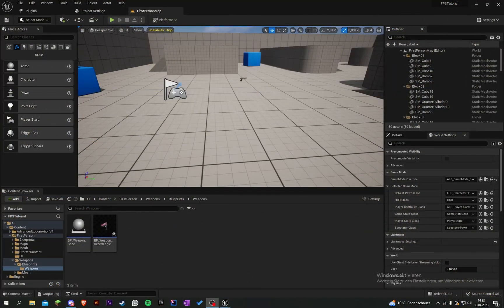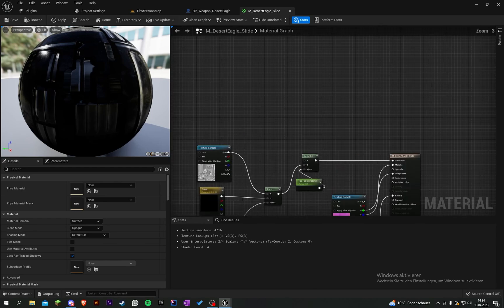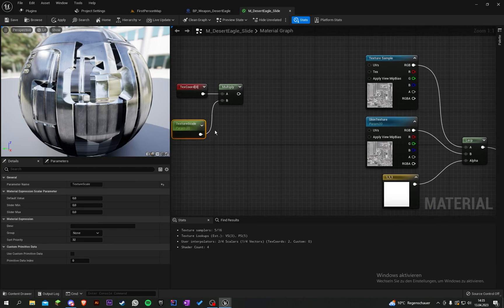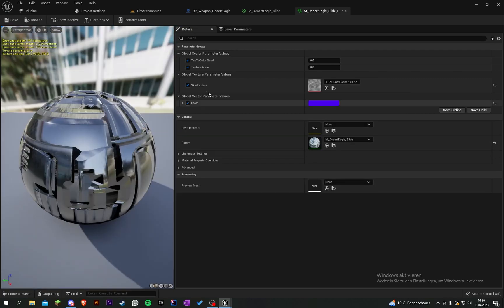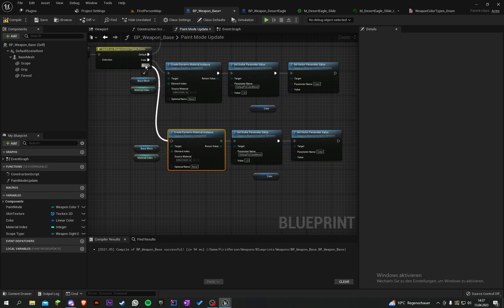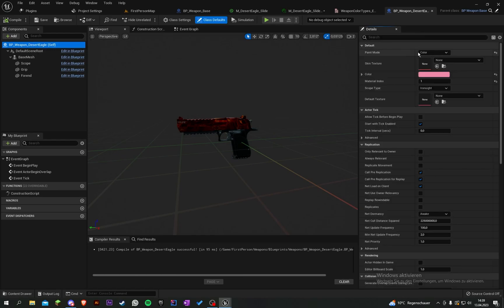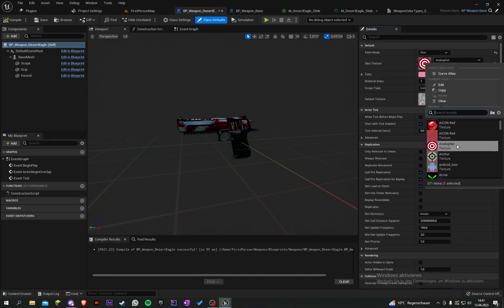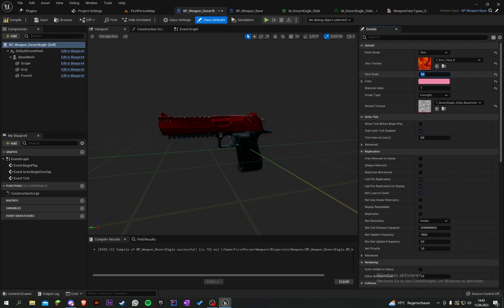Create epic First Person Animations! | Episode #5 | Finishing Weapon Skins | Unreal Engine 5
Sorry for my bad english because i am from germany ^^

Have fun!

Sections:
0:00 Coding
8:55 Final Result